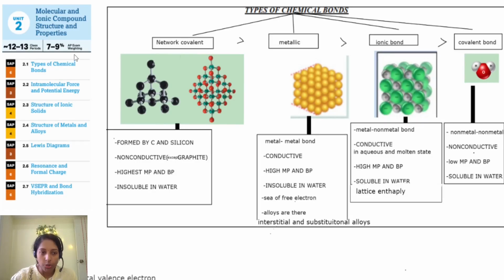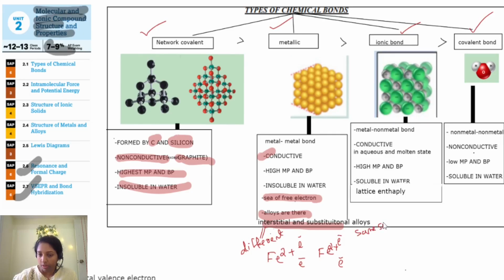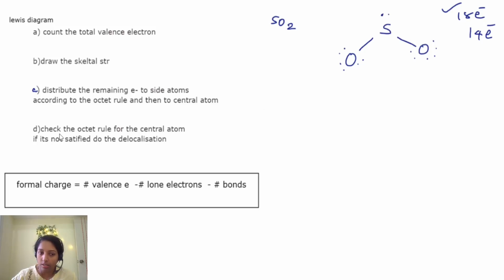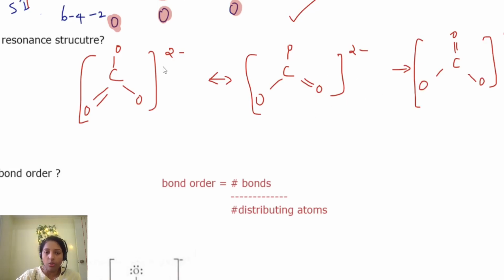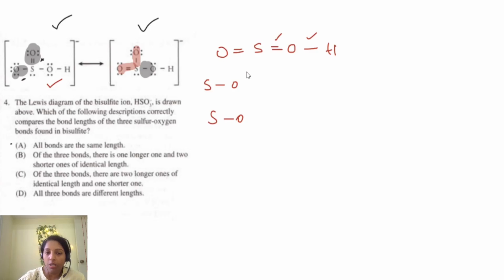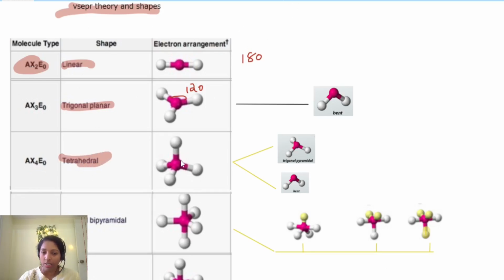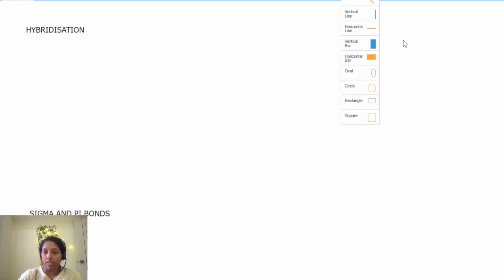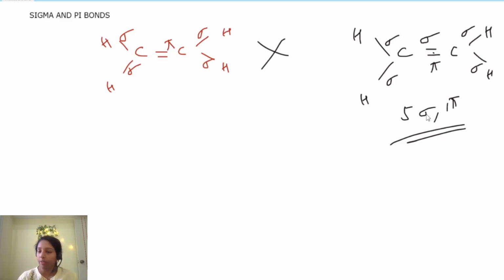AP Chem Chapter 2 KEY POINTS | Last-Minute Exam Checklist 🔥 | Anu's Chem Corner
Struggling with last-minute prep? Here's your quick and complete checklist for AP Chemistry Chapter 2 – perfect for review before your exam! 🧠💥
This short covers all the essential concepts you need to know:
✔️ Key definitions
✔️ Important formulas
✔️ Common mistakes to avoid
✔️ Exam tips!